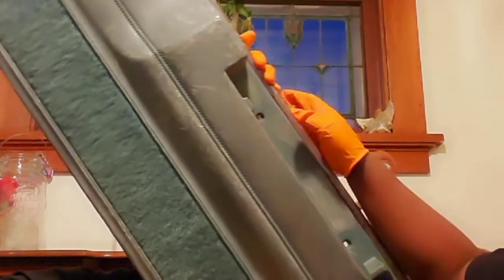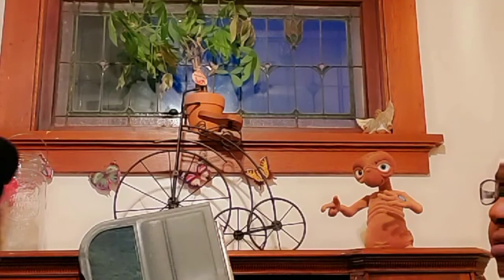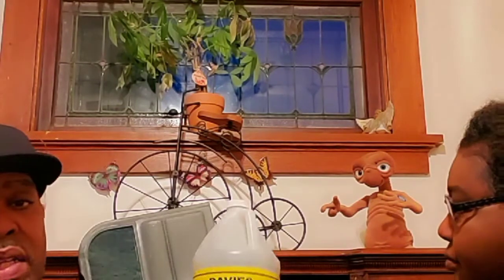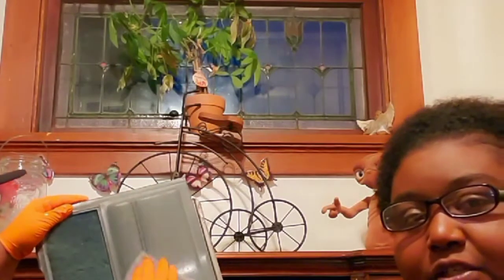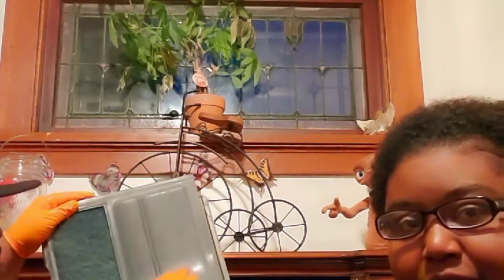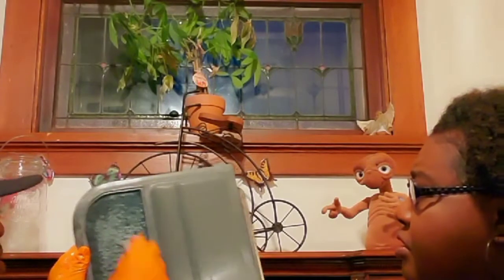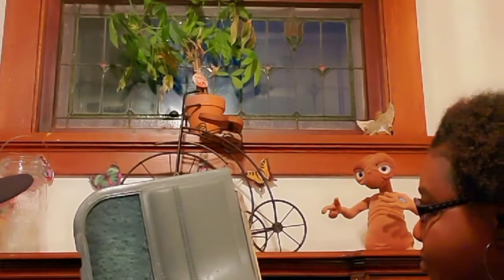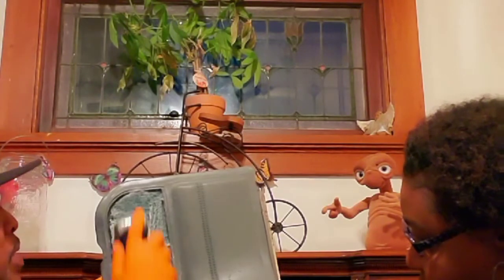Part 1 G body cutlass door panel restoring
In this video my wife & I will be restoring the bottom half of these  g body cutlass door panels.